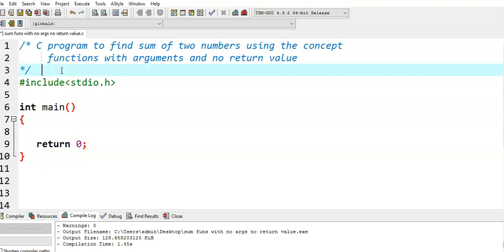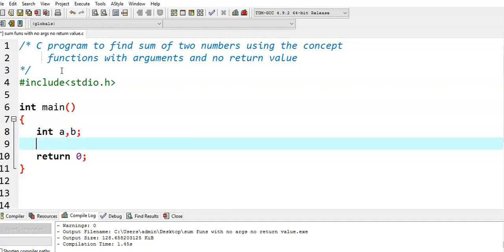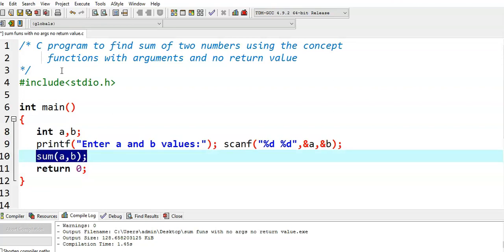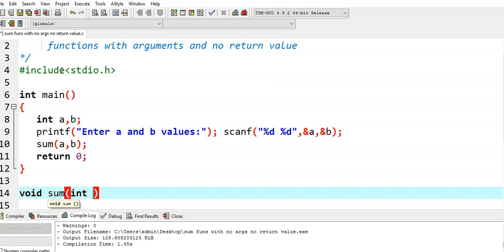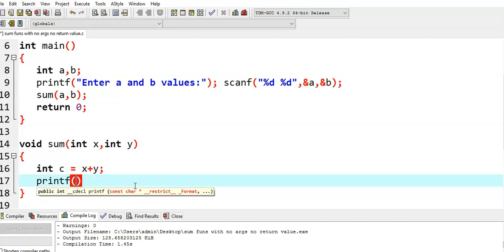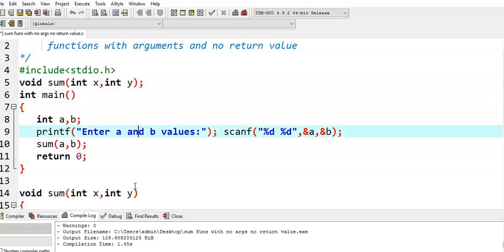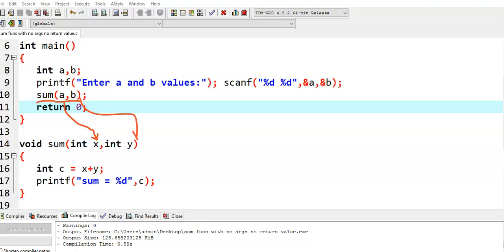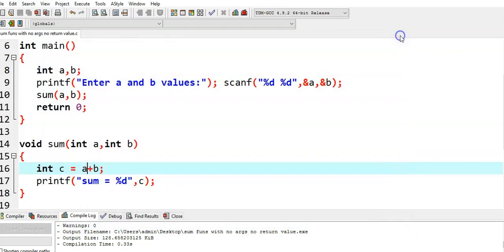C program to find sum of 2 numbers using functions with arguments and no return value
addition of 2 numbers using functions with arguments and no return value

previous video topic: sum of 2 numbers using functions with no arguments and no return values